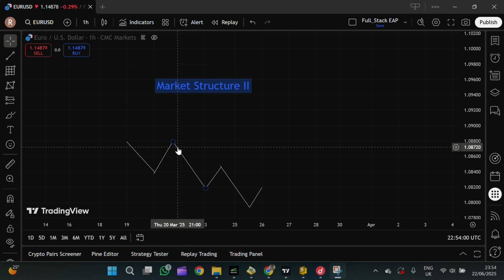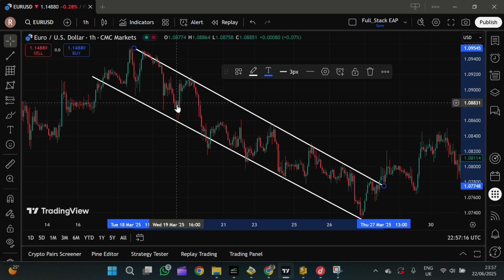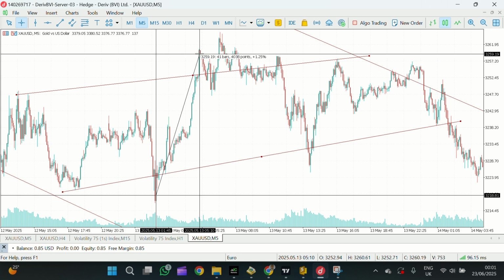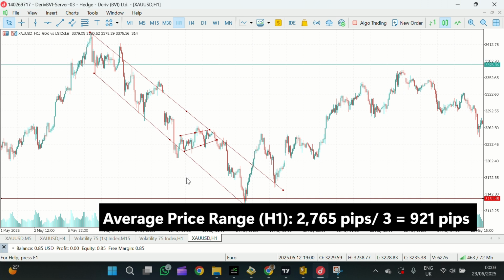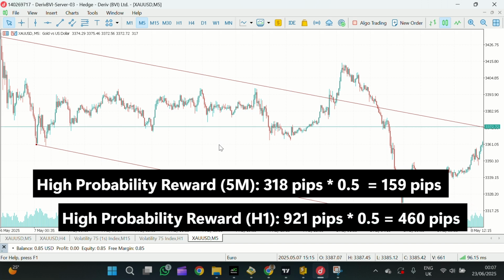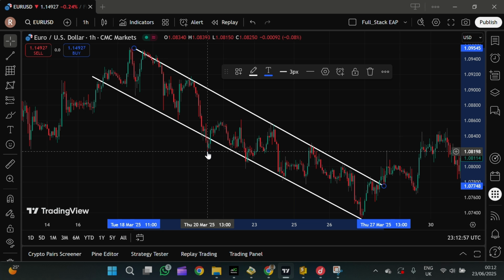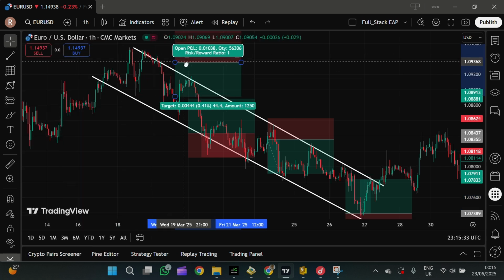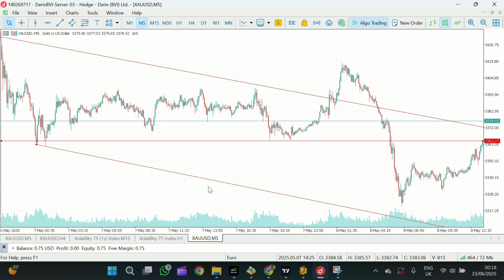📈 Become 1000% Accurate with Market Structure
In Depth into Market Structure for Upward trend, Watch our Last Video on Market Structure

Learn to Build reliable and dynamic quantum and machine learn algorithm using computer programs

In this Video you are going to learn:
How to Identify Profit yielding market structure
How to identify highly accurate entry points
How to identify the best time frame to trade
How to Calculate high probability  Risk to reward ratio and so much more